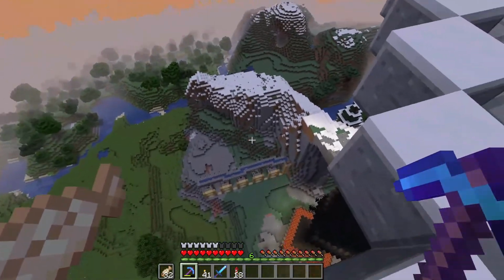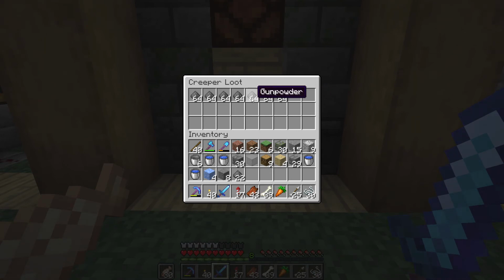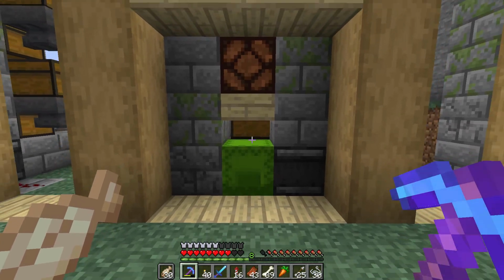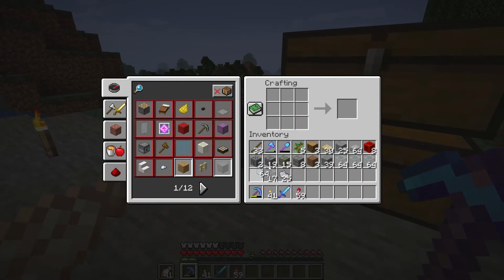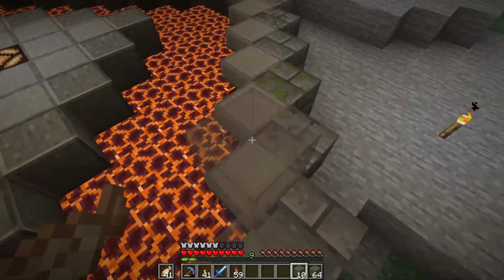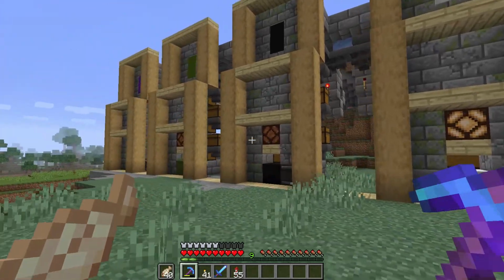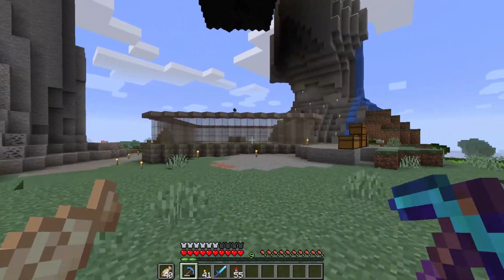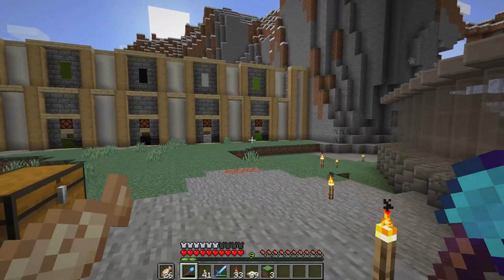Let's Play Minecraft with Hocus Pocus - Episode 79: Mob Farm Loot Routing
Hello everybody and welcome to the Let's Play Minecraft with Hocus Pocus series. In today's episode we route our mob farm loot into the filtered shulker box system and do a bit more design work in the area to tie up some of the builds.

- Hocus Pocus